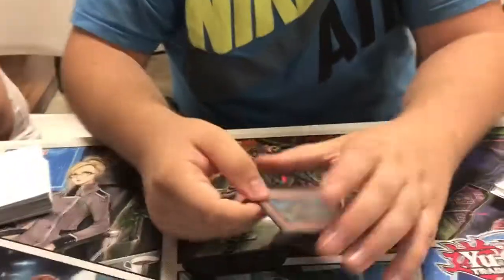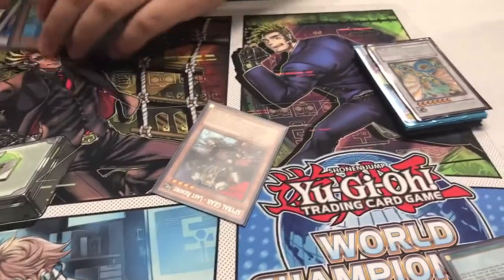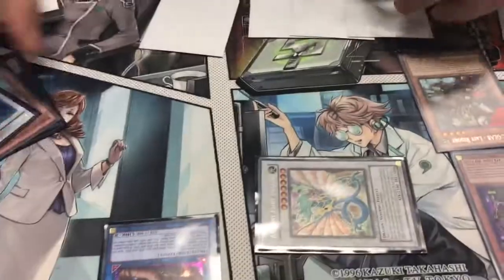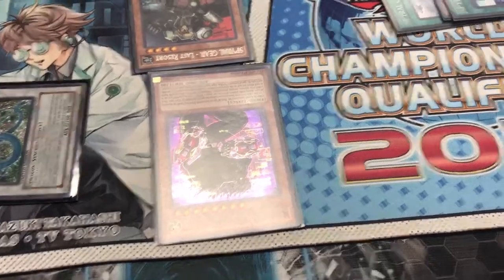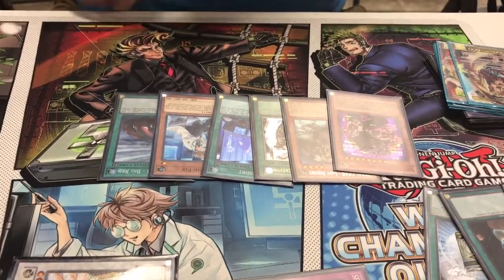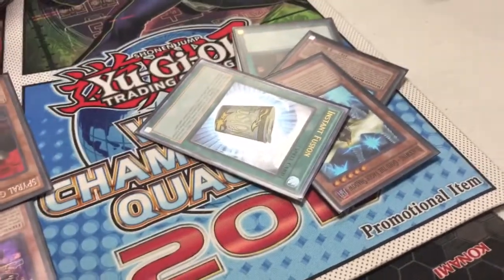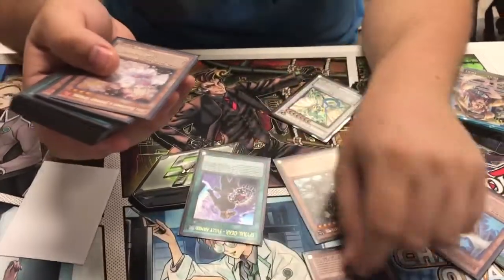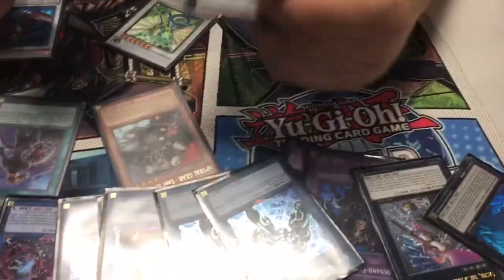Spyral Combo Video and Deck Discussion September 2017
Dylan Hurst of Team Oversight does the honors in this video showing us the basic two card Spyral combo pre Circuit Break/Double Helix that ends in a really strong board. He also talks about the decks viability in this new banlist pre and post Circuit Break/Double Helix. Feel free to checkout his Youtube channel Team Oversight for more Yu-Gi-Oh! content. When it comes to ads, don't skip it just click it.